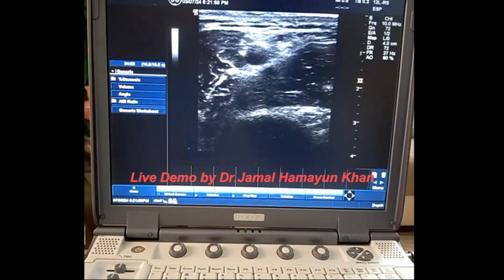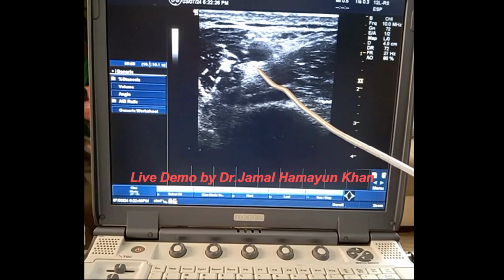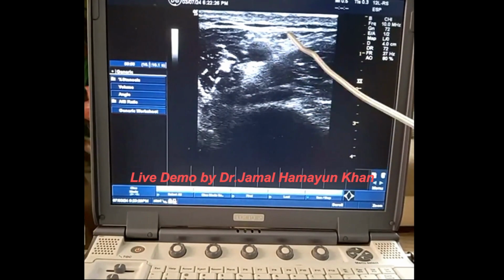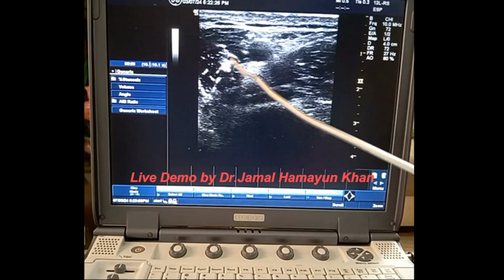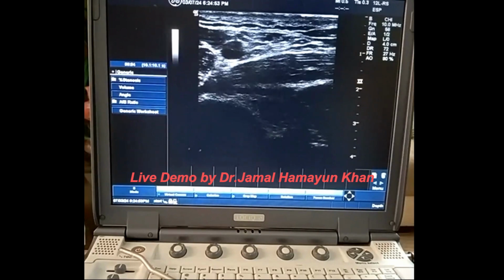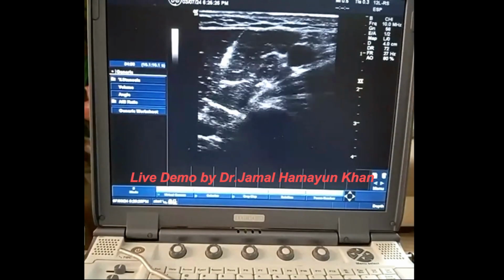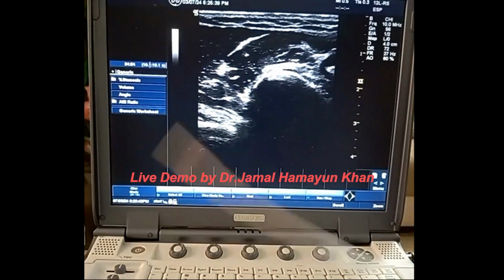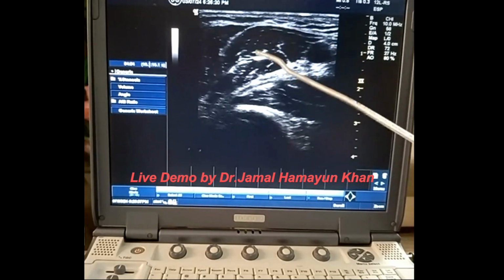Live Demo; Axillary brachial plx block sonoanatomy by Dr.Jamal Hamayun Khan, July 03.